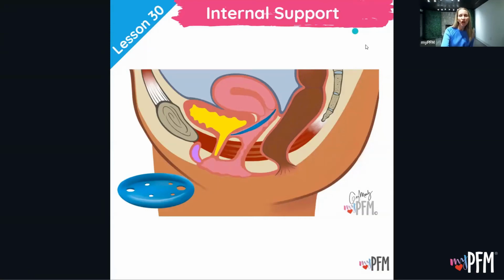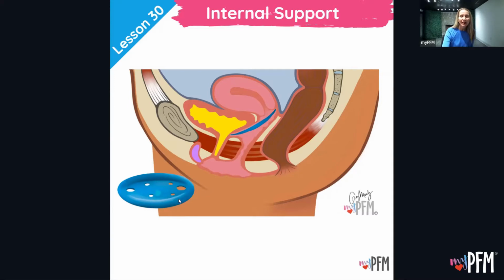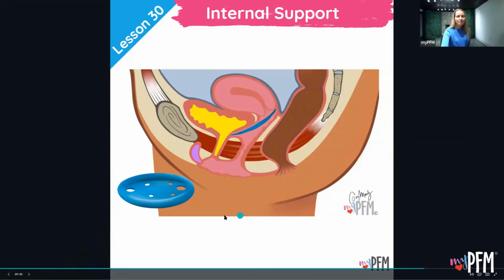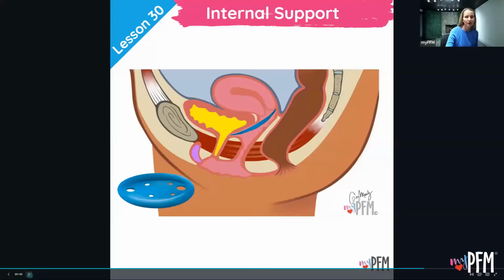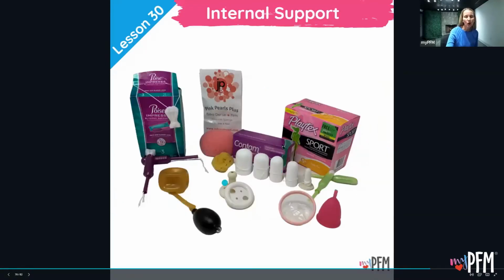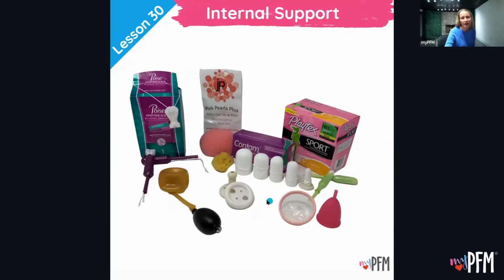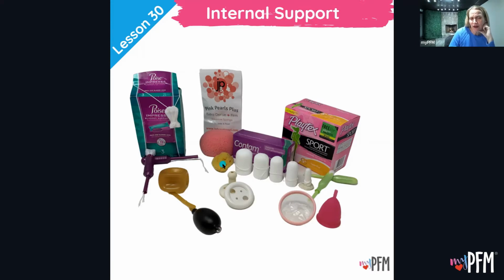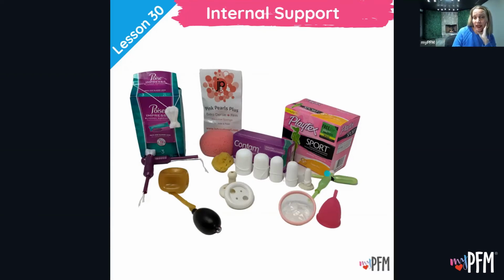Lesson 30 - Internal support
Hello friends!  Welcome to the pelvic floor challenge by myPFM.  These videos will help you connect with your pelvic floor muscles as well as being able to identify when and where to get help.
This is not individual medical advice for you and does not replace evaluation by a qualified healthcare provider.
This is information for you to increase your awareness of your body, how it works, and identify when and where to get help.
Always check with your healthcare provider first if you are pregnant or think you have an infection.
Did you enjoy this video?  Would you like immediate access to all of the videos and files in this pelvic floor challenge?  Register here (insert Kajabi offer link) for unlimited access to 30+ pelvic floor focused exercises and 30+ educational videos.  Questions?  Let us know!
Here is a link specific to the content in this video
Information material: